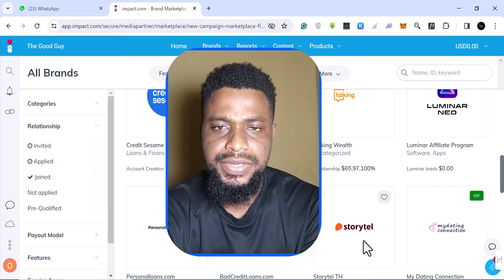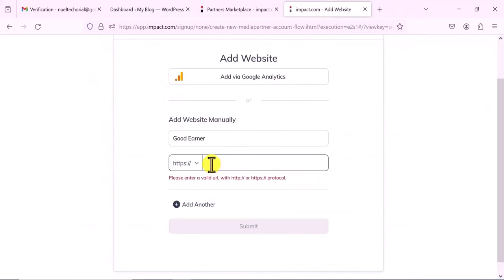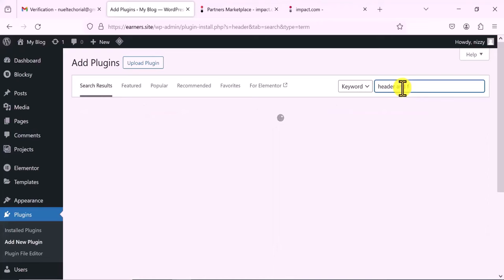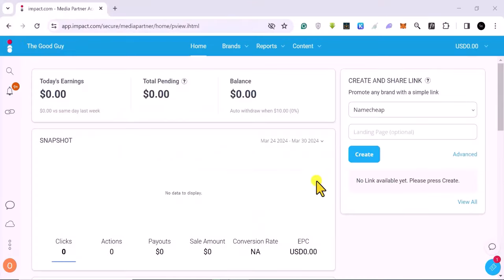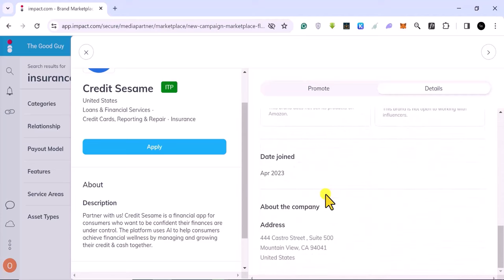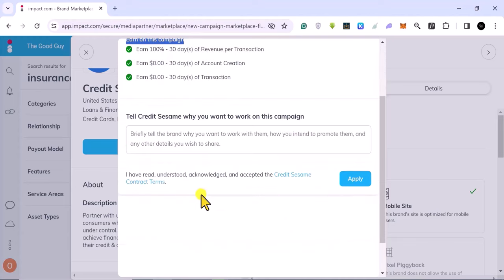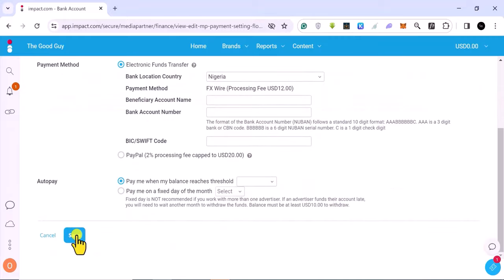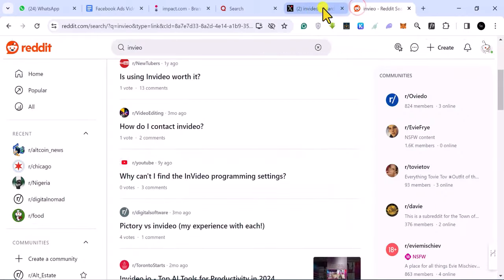Impact Radius Affiliate Program Full Tutorial 2024 - Sign Up to $125 Daily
✔️𝐌𝐚𝐬𝐭𝐞𝐫 𝐈𝐦𝐩𝐚𝐜𝐭 𝐀𝐟𝐟𝐢𝐥𝐢𝐚𝐭𝐞 𝐌𝐚𝐫𝐤𝐞𝐭𝐢𝐧𝐠: 𝐅𝐫𝐨𝐦 𝐙𝐞𝐫𝐨 𝐭𝐨 𝐂𝐨𝐦𝐦𝐢𝐬𝐬𝐢𝐨𝐧 𝐏𝐫𝐨!

Are you interested in learning how to make up to $125 daily through the Impact Radius Affiliate Program in 2024?

In this comprehensive tutorial, we'll guide you step-by-step on how to sign up, navigate the platform, and maximize your earnings.

Whether you're a beginner or an experienced affiliate marketer, this video will provide you with valuable insights and strategies to succeed with Impact Radius.
Don't miss out on this opportunity to boost your income and achieve financial freedom!

Use this Template to Get Instant APPROVAL on Impact.

🩸🩸Get Affordable Web Hosting for your Website using any of the following links.

🩸🩸Build Fast and Beautiful pages using Elementor.

🩸🩸Use Getresponse to build existing and converting emails and automation.

🩸🩸Use Jasper to generate unlimited content ideas for your blog, website, and business.

Some of the links contain affiliate links, which means that if you make any purchase, we will earn a small commission without any added price to your purchase. This helps us create even more content.